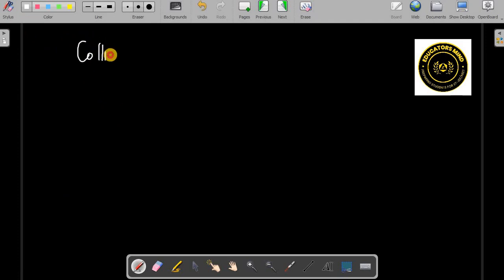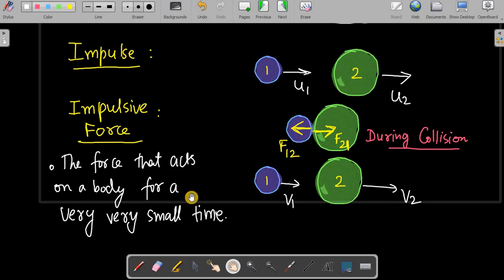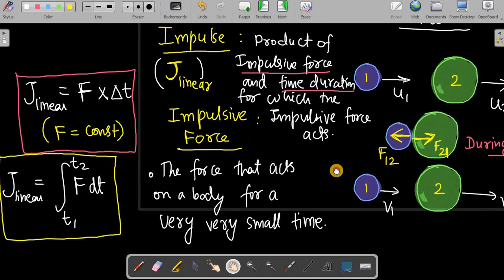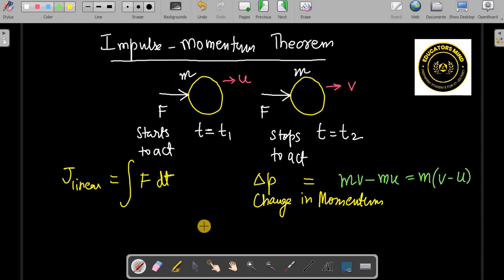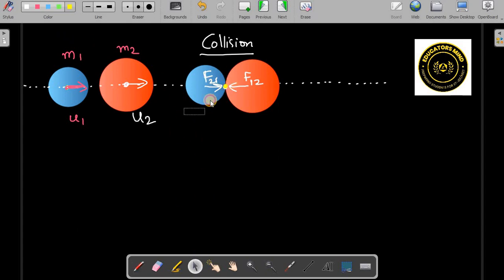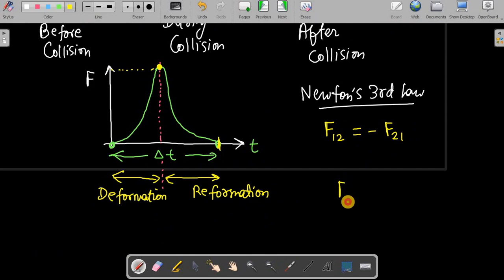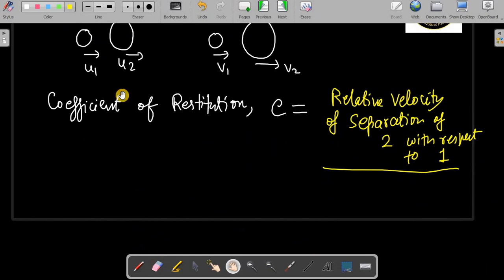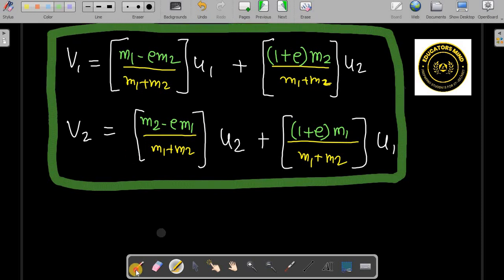STCJM24 - Module 5 - Impulse, Momentum and Collision - Session 1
In this video, the basic concepts of Impulse, Impulsive Force, Momentum and its change by a force is covered. The basic concepts including conservation of linear momentum is also discussed and its applications are also covered in this video. It will be helpful to students to develop good foundation in Impulse and Momentum.